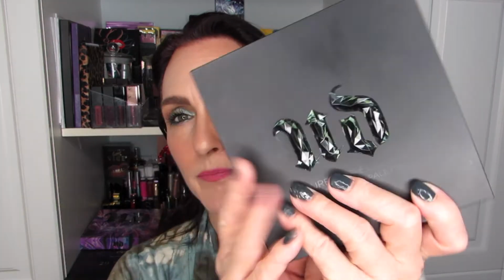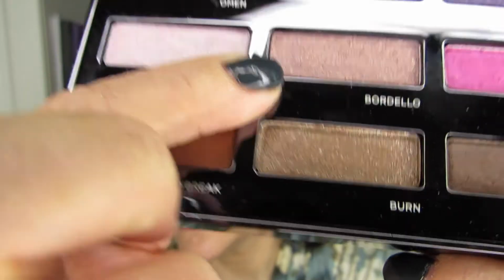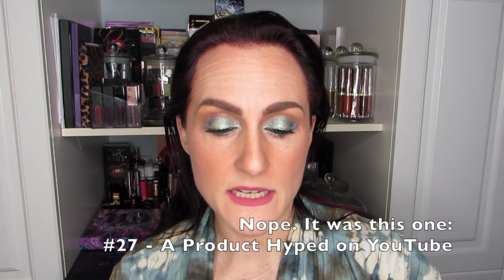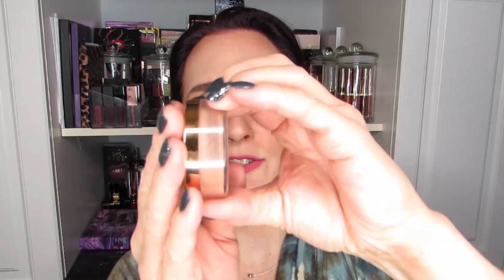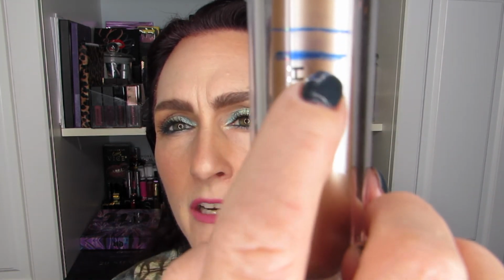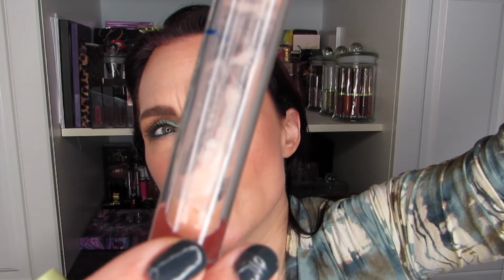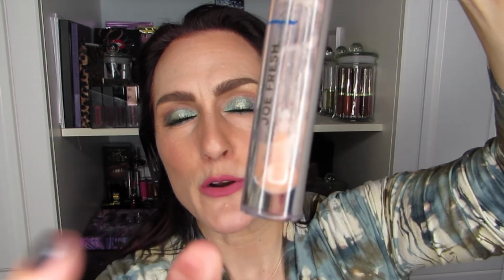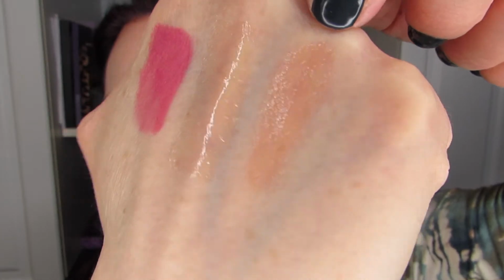Roulette Pan Collab, 4th Edition — Final Update!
This is my final update for the 4th edition of this panning project, which was an initial collaboration between Rebecca Morgan and Alexandra Sjösten (I’ve included links to their channels under “Related Links” below). It will ran from November 5, 2018 to today, March 5, 2018.

The products that kicked off my project this time around were:

1. Urban Decay VICE 24-Lipstick Sample Pack (focus on comfort mattes only)
2. Benefit High Brow
3. Joe Fresh Loose Setting Powder
4. Colour Pop Semi-Precious Palette
5. Mon Guerlain Perfume
6. QUO Brow Palette

I have swapped a total of three products throughout the project. Check out the video to see what made it to this round and what my final progress looks like.

I will definitely be getting on board with the next project from Rebecca and Alexi. As I understand it, it will be sooner than later. Woohoo!

XOXO

Hélène

You’re welcome to agree/disagree. All I ask is that you be respectful of the opinion of others so that we can all have some interesting and healthy discussion.

6:20 Birthday Perks Are Worth Redeeming! They're FREE!

7:06 Travel Bag — What Did I Use? (...and What Didn't I Use)

8:20 GRWM Using the NYX Grind Palette…One More Time

Makeup and Skin Care I’m Wearing:

Skin Care: Origins Mega Mushroom Soothing Treatment Lotion, Advanced Face Serum, Dr. Roebuck’s No Worries Hydrating Face Moisturizer
Face: MAC Fix+, Joe Fresh Illuminating Primer, Revlon 010 BB, Sephora Mat Bronze CC, Boiing Industrial Concealer #2, Cover Girl Advanced Radiance 105, Nude by Nature Bondi 01 Bronzer, Tarte Insight Blush, Clionadh Enchantment Highlighter
Hair: Drybar Triple Sec 3-in-1

Eyes:
NYX Eye Shadow Base 03 as eye primer
Smashbox Matte Exposure in the shades Vanilla (all over), Wheat in the crease and lower lash line to set primer
Clionadh: Frosted on outer lid and lower lash line, Spruce on inner lid, Sol on center lid, Enchantment on brow bone
Liner: UD 24/7 Glide-On in Perversion on upper waterline, Covet on lower waterline & lower lash line
Mascara: Monsieur BIG by Lancôme, Annabelle Skinny
Brows: Joe Fresh Universal Brow Wax, Joe Fresh Ash Brow Pencil, Essence Clear Mascara Anastasia Clear Brow Gel, Rita Hazen (root touch up) in Dark Brown/Black on tail of brow
Setting Spray: MAC Fix+

Lips: NYX Lip Creme in Montreal

Nails: Sephora Bikers Trip and Silver Fever (on ring fingers only), both are Color Hit Mini Nail Polishes

Hélène Massicotte
UW 810705
RPO Marion
Winnipeg, Manitoba
Canada
R2H 2B1

Note regarding the mailing address: If signature is required, package may be refused delivery.